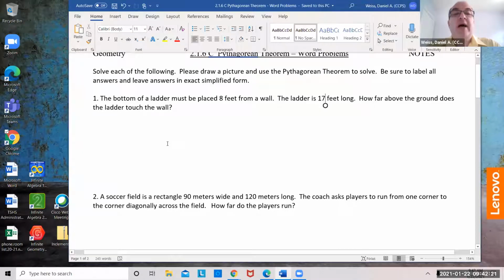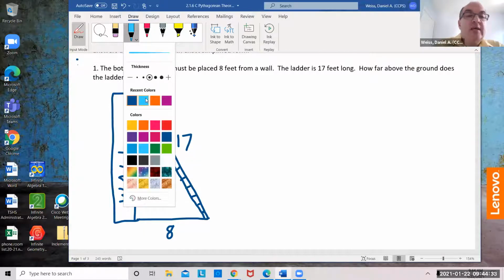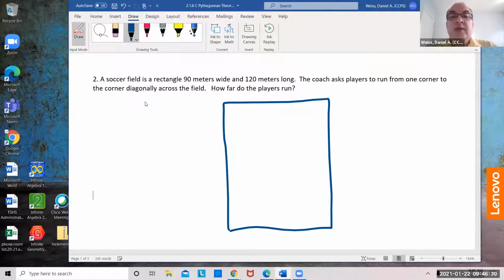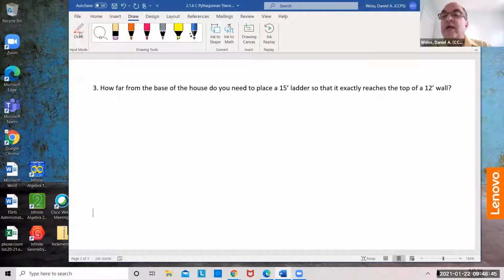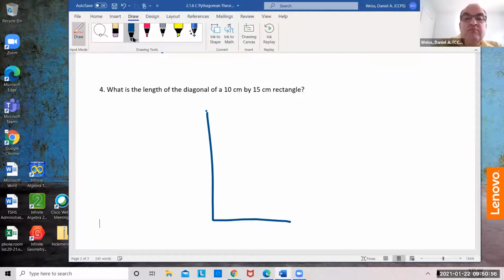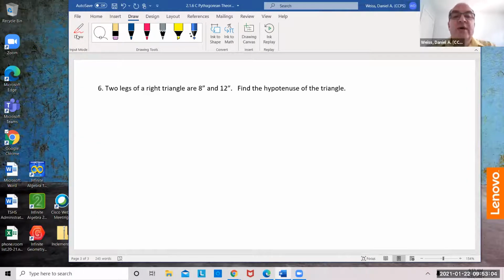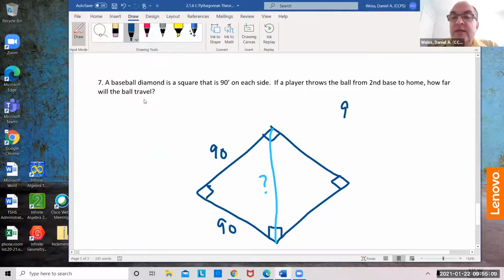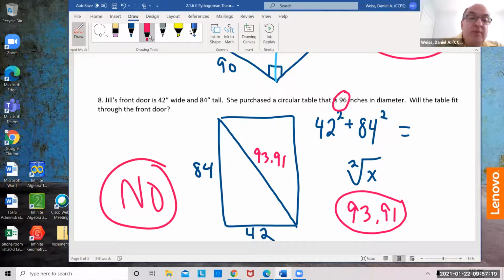Pythagorean Theorem Word Problems